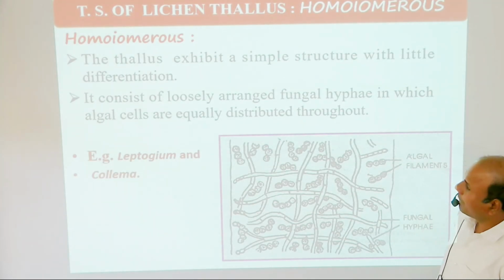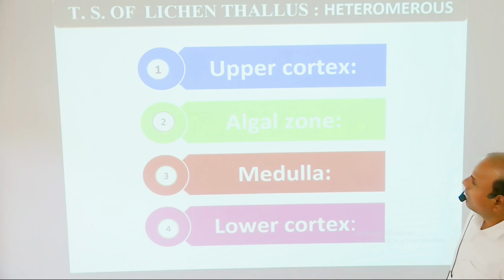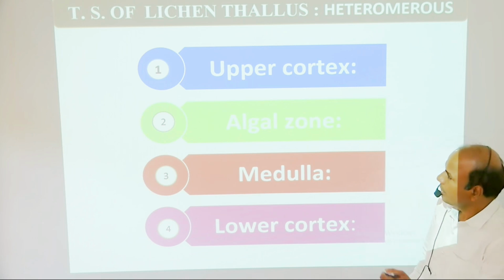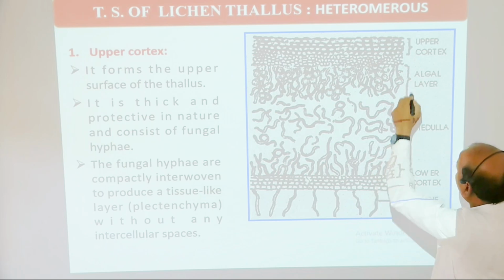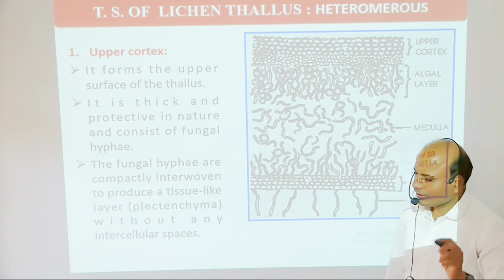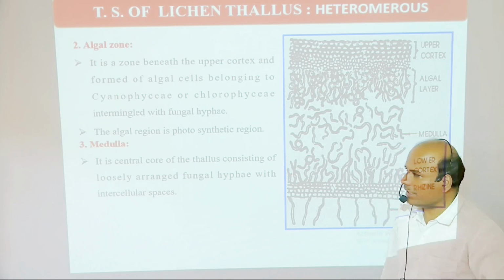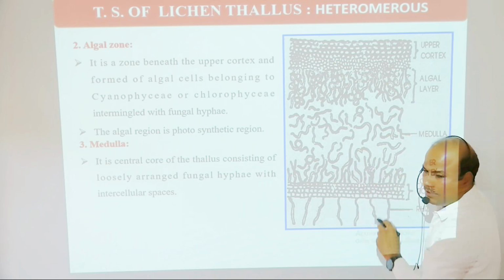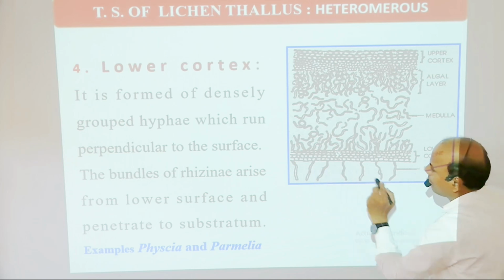Internal Thallus Structure by Dr Rathod L R